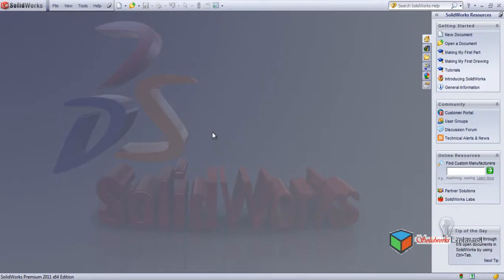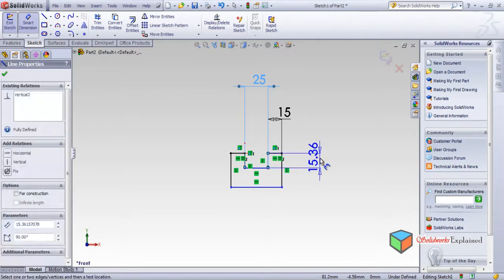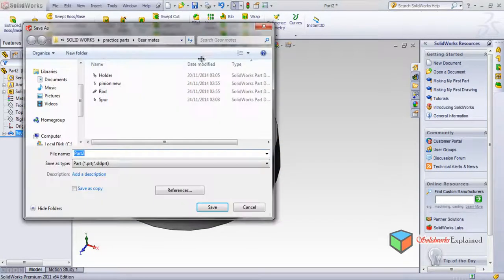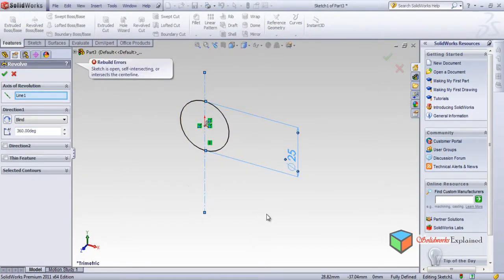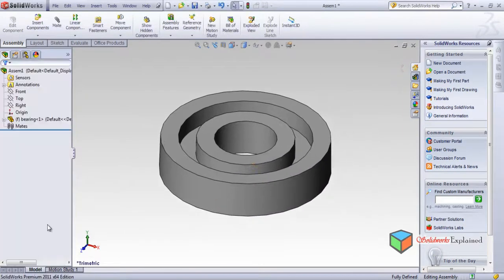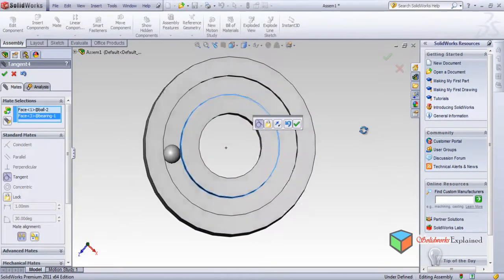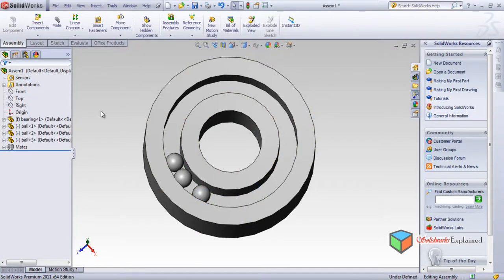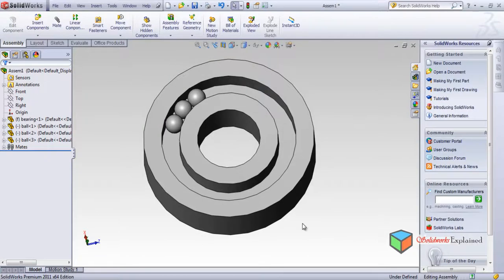how to make ball bearing in solidworks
Solidworks explained: how to make ball bearing